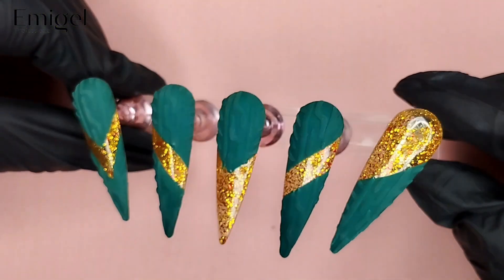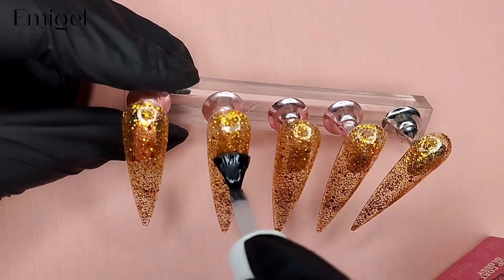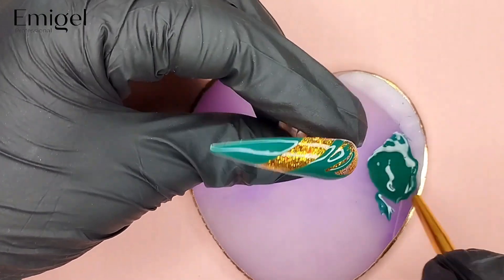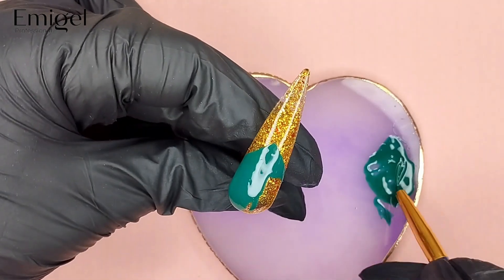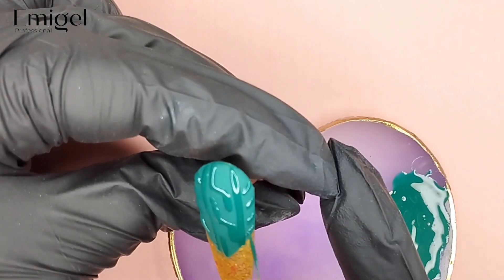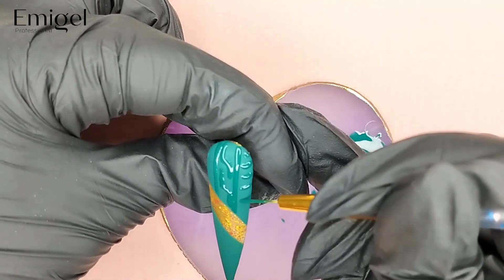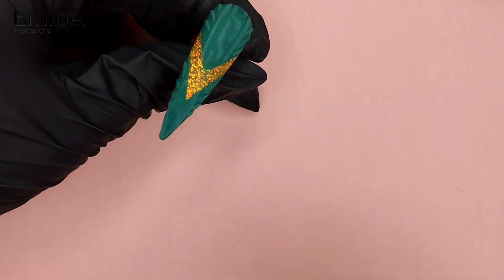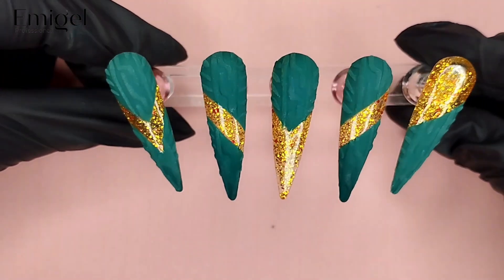Sweater Nail Art | Step By Step Tutorial💅💅💖💖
TO ORDER

Just let us know your requirements, and our dedicated team will promptly assist you with your order. 💌

Open for Bulk Orders!

🌐 Are you a reseller, wholesaler, or distributor? .

Join us in delivering excellence to nail enthusiasts worldwide, and be a part of our mission to provide the best nail care products in the industry.